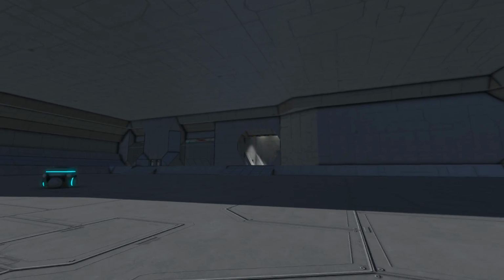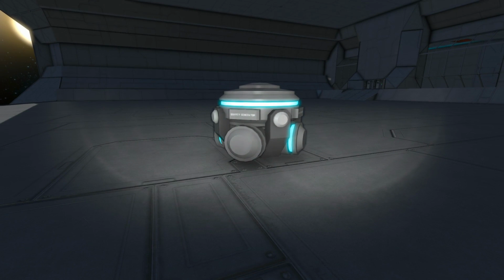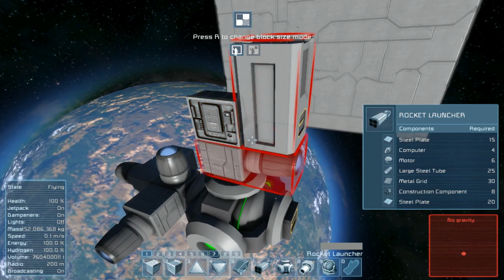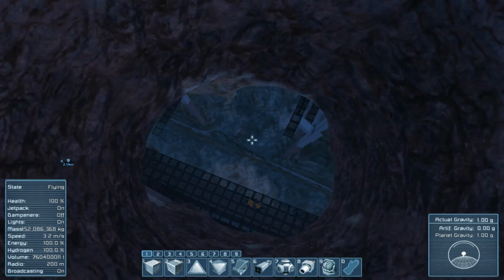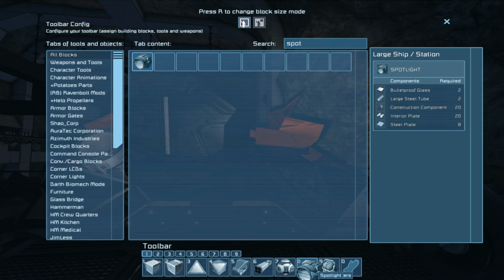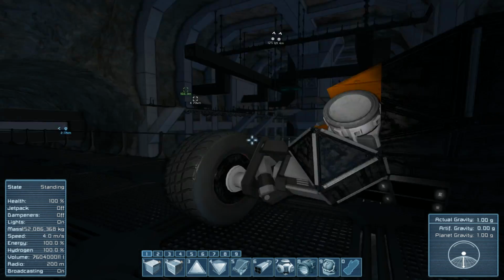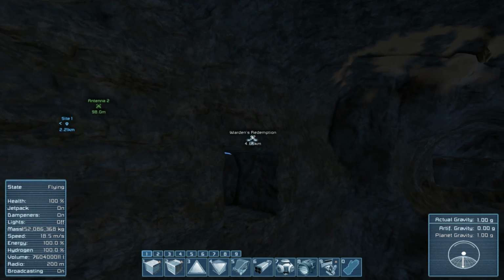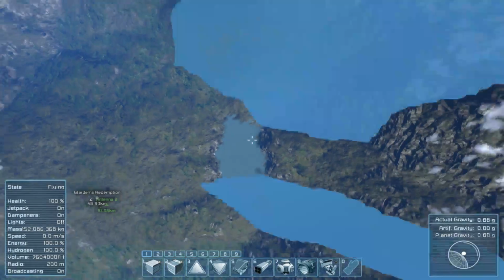Space Engineers - LIGHTING is FIXED?! Quick look at the new PBR & Lighting Fixes (Update 1.150 )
Today's update for Space Engineers not only contains our first look at the new PBR system for sexy rendering but also a huge raft of fixes for lighting and rendering of things like grass and atmosphere - which sounds awesome, but how good is it? Let's take a quick look...